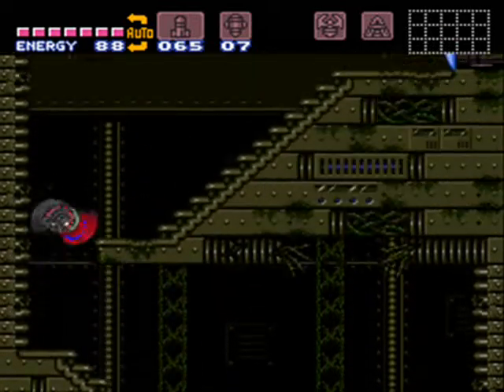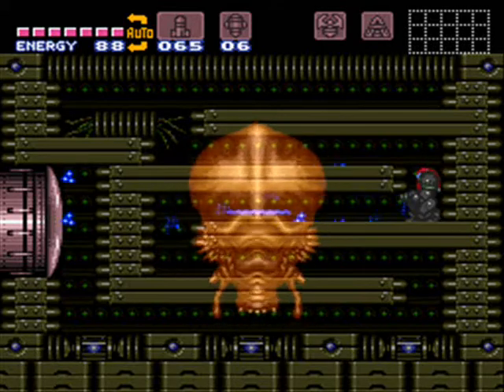Super Metroid MockingBird Station 14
The finale! A fight with Phantoon. Desecrating the station. Escape. And did I collect all the items?